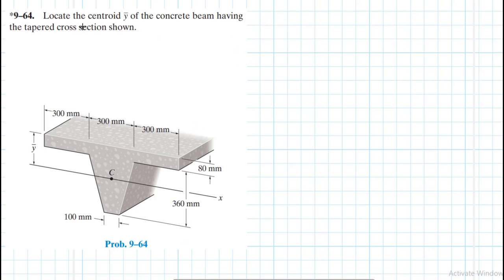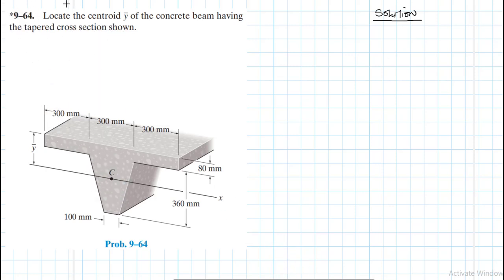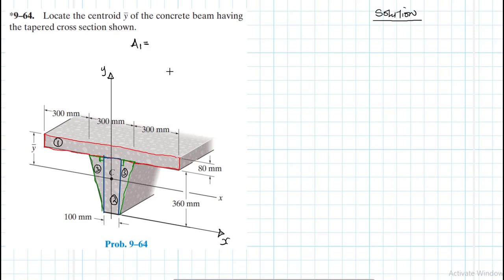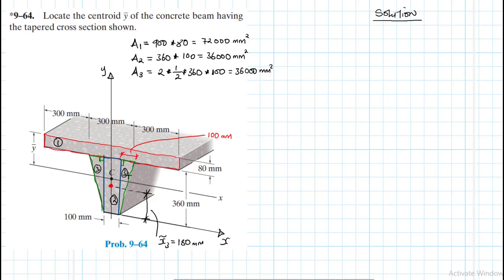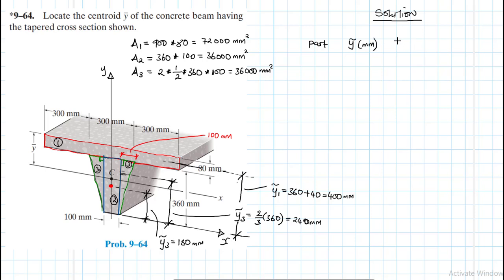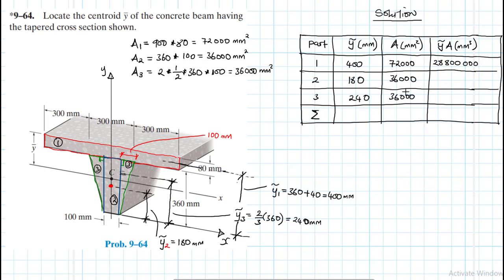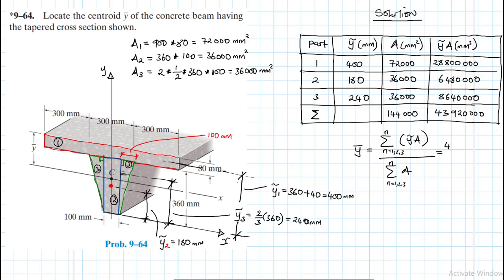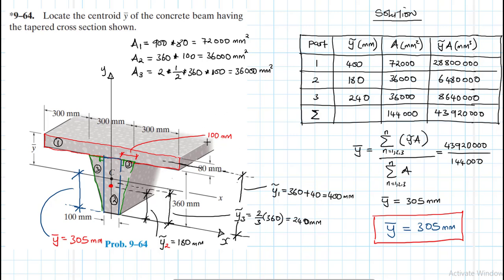9–64 Center of Gravity and Centroid (Chapter 9: Hibbeler Statics) Benam Academy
PROBLEM: 9–64
*9–64. Locate the centroid y of the concrete beam having the tapered cross section shown.